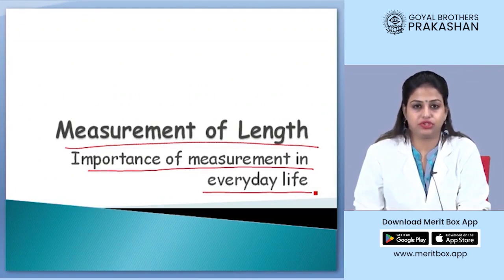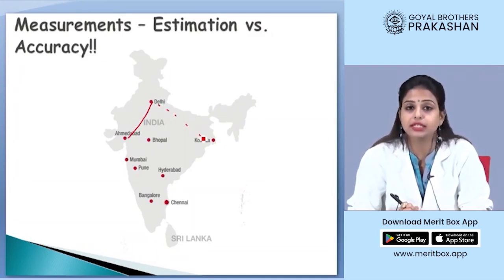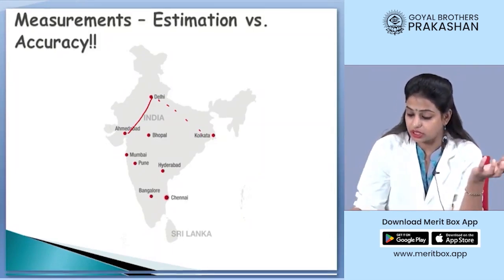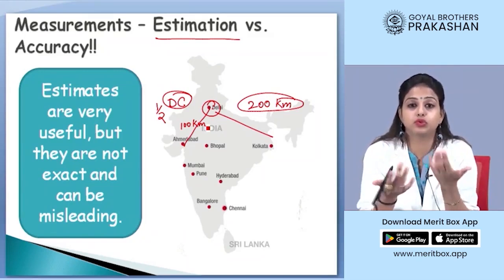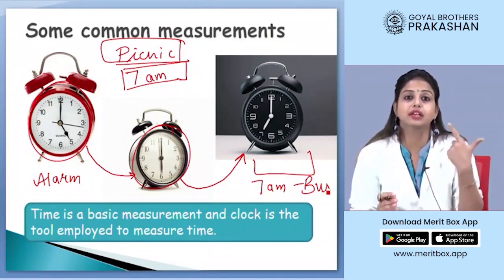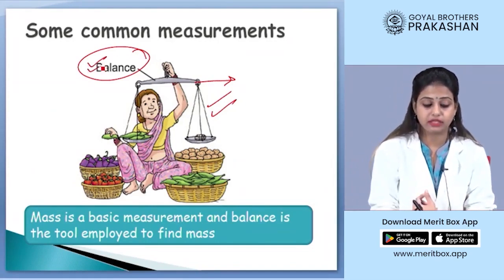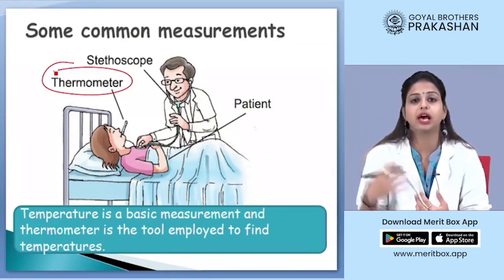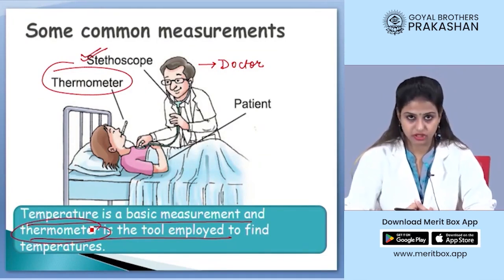Importance Of Measurement In Everyday Life | Physical Quantities & Measures | Class-6 | Physics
What is the Importance Of Measurement In Everyday Life?
Measurement is crucial in everyday life for various reasons, and its importance extends across multiple aspects of our daily activities.

What you will learn:
- Importance Of Measurement In Everyday Life

Class: 6th
Series Name: Learning Elementary Physics Class-6th
About Series:
- Video Lecture
- Animated Videos